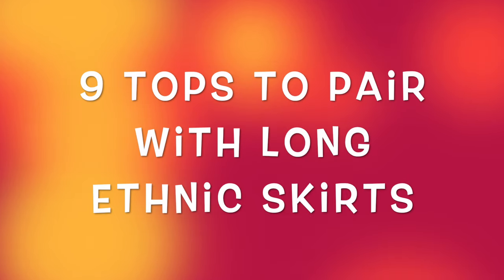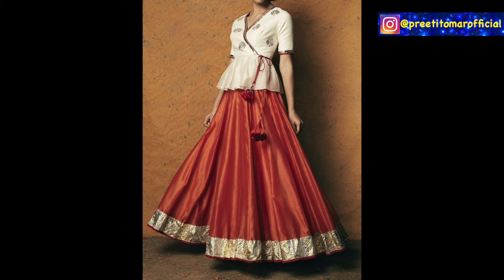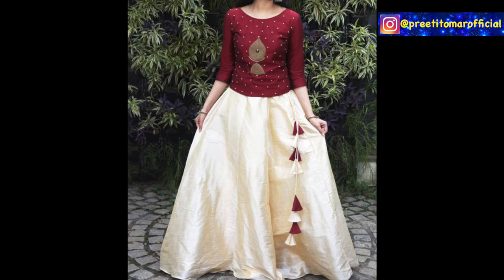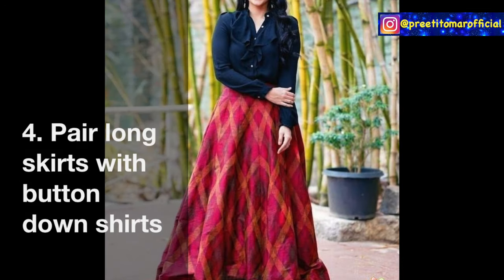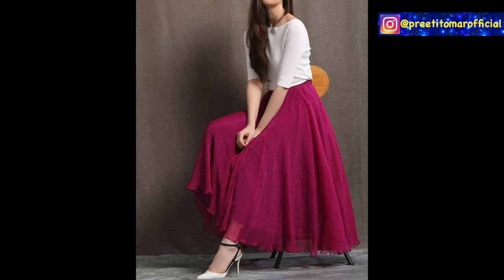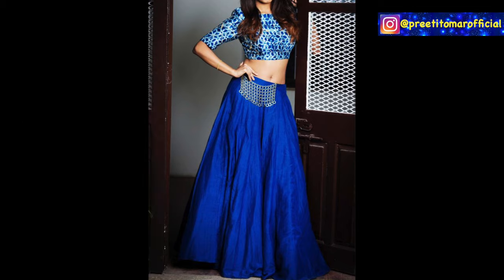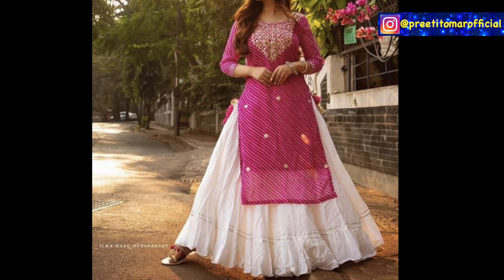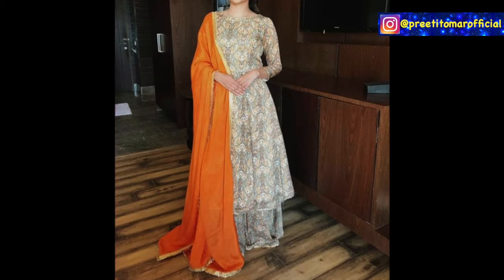Ethnic Long Skirt के साथ कौनसा Top पहने / 9 Tops For Long Skirts | Ethnic Long Skirt Styling Tips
Note: Here, I will share the latest fashion trends In India, Indian wear designing tips, styling tips for Indian wear, styling tips for short girls, styling tips for fat girls, latest fashion trends in India, celebrity outfit ideas, how to create daily wear looks and shopping hauls.